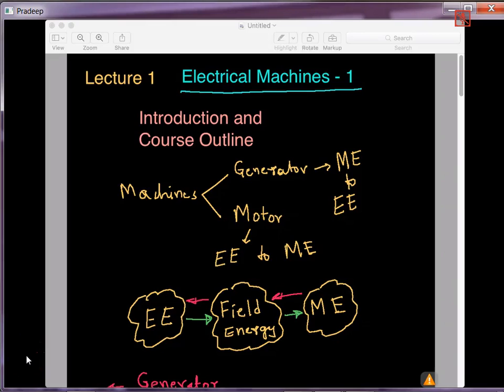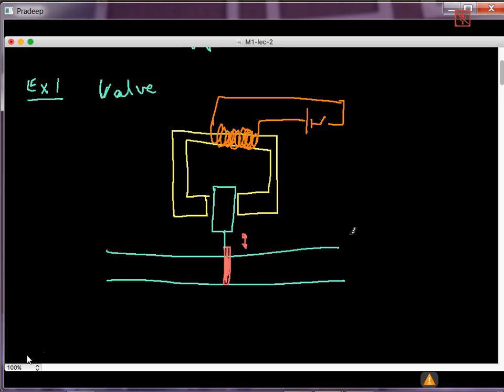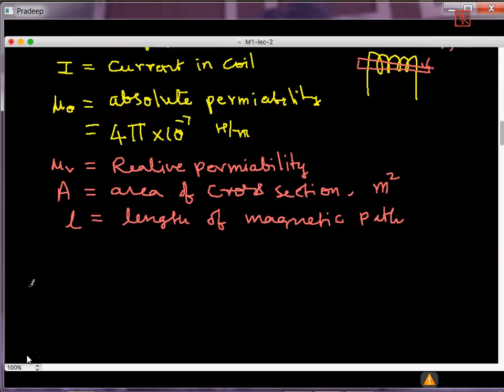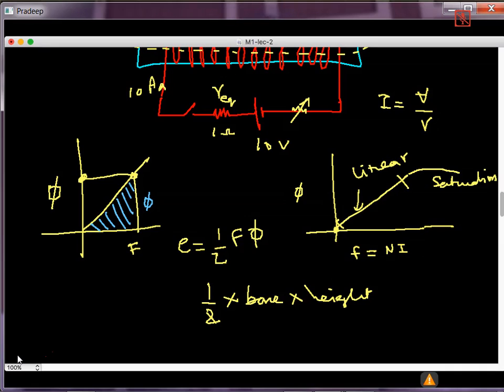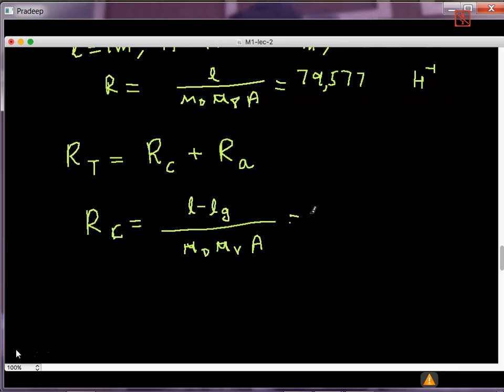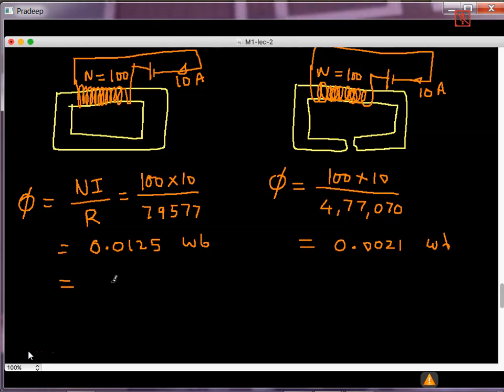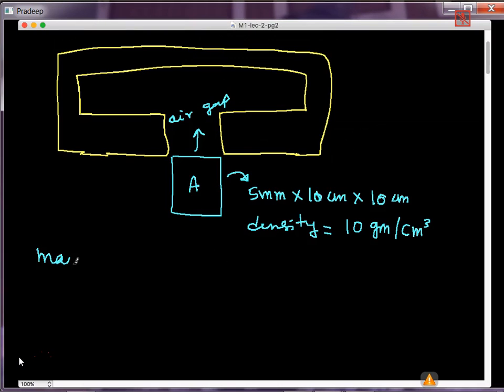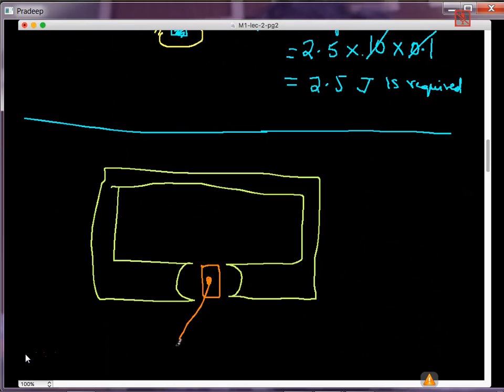JNTUK MOOCs EM I 27 06 2017